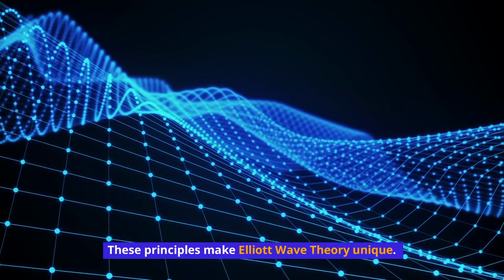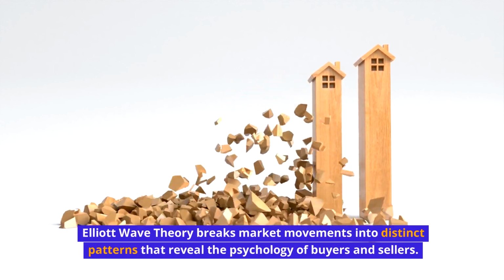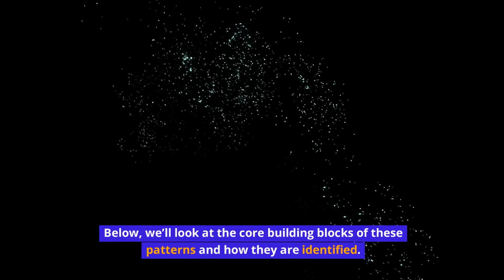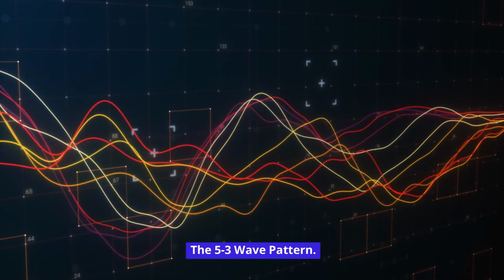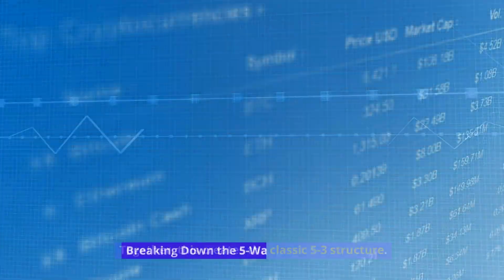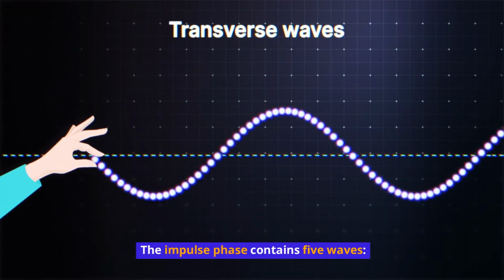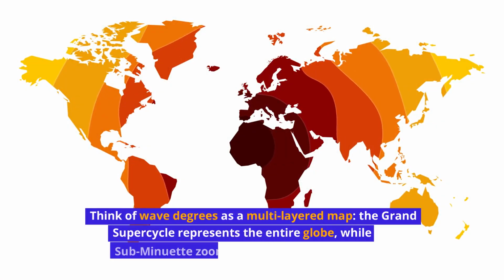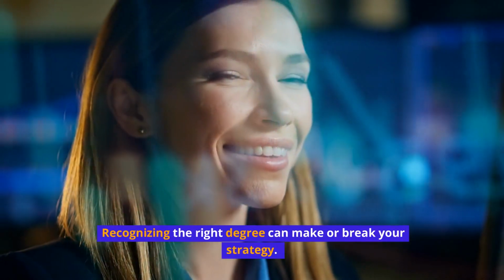Elliott Wave Theory EXPERT Shares Top Trading Secrets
Elliott Wave Theory EXPERT Shares Top Trading Secrets || Part-1
STOP Making These 5 Deadly Trading Mistakes with Elliott Wave Theory
Unlock the secrets of Elliott Wave Theory with this expert guide designed for traders and investors! 🚀 Discover how to predict market trends, analyze price movements, and gain a competitive edge in today’s fast-paced financial markets.

In this video, we’ll cover:
✅ What is Elliott Wave Theory?
✅ The origins and principles of this revolutionary market analysis method.
✅ Understanding impulse and corrective waves.
✅ The 5-3 wave structure explained.
✅ The fractal nature of Elliott Waves and wave degrees.

Learn how human psychology drives market behavior and how this method can transform your trading strategy. Whether you’re new to trading or an experienced investor, this practical guide will help you master Elliott Wave Theory to forecast potential price changes with confidence.

Dive into the fascinating world of Elliott Wave Theory with this beginner-friendly guide tailored for traders and investors. In Part 1, we explain the fundamentals of this powerful technical analysis tool, helping you understand how market trends and price movements align with wave patterns.

This video breaks down complex concepts into simple terms, covering the basics of wave structure, the five-wave pattern, and corrective waves. Whether you’re trading stocks, forex, or crypto, mastering Elliott Wave Theory can provide valuable insights into market psychology and help you make more informed decisions.

Start your journey to smarter trading today! Don’t miss Part 2, where we explore advanced strategies and practical applications.